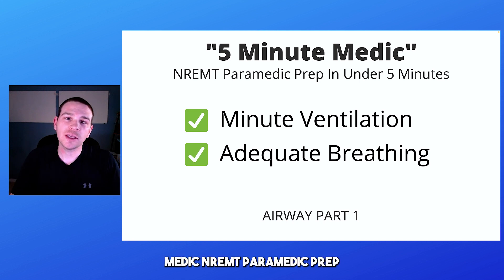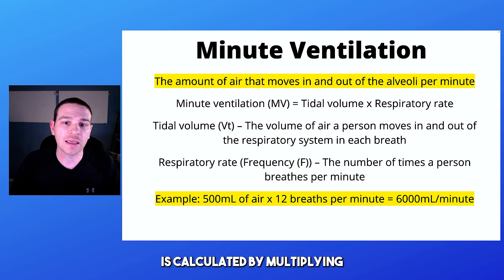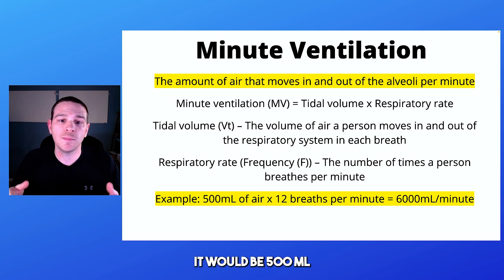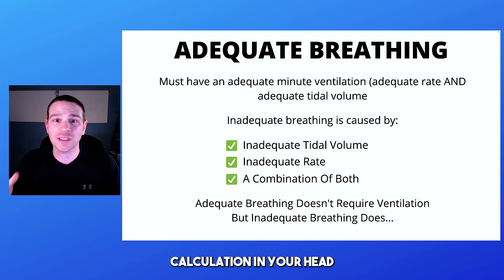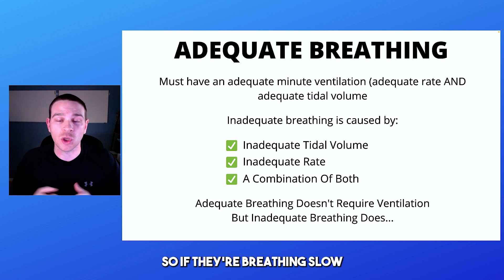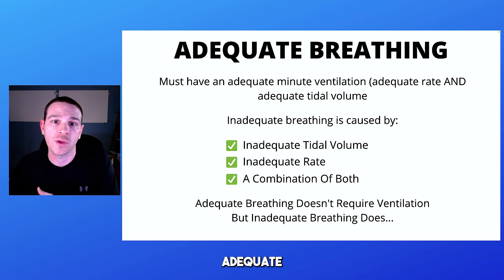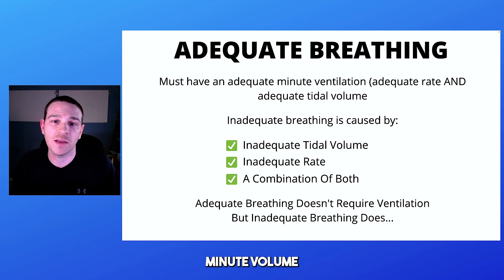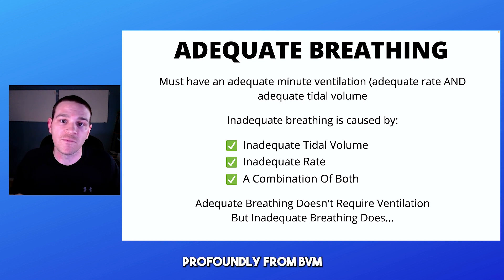5 Minute Medic - NREMT Prep - Airway Part 1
5 Minute Medic - NREMT Prep - Airway Part 1

5 Minute Medic is a series where I am going to cover NREMT learning objectives in short videos of 5 minutes or less.

Understanding NREMT learning objectives is imperative to passing both the NREMT cognitive and psychomotor exam.

Focusing on small actionable bits of information at a time was helpful for me when preparing to take my exam.

In this video we cover:

✅  Understanding Minute Ventilation And The Formula To Figure It Out

✅  Understanding Adequate Ventilation And How Minute Volume Plays A Part